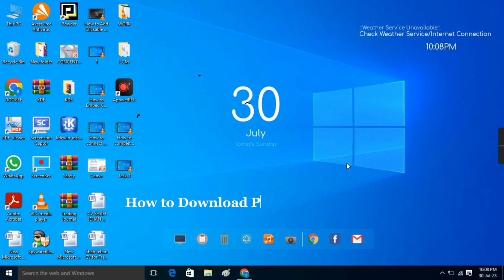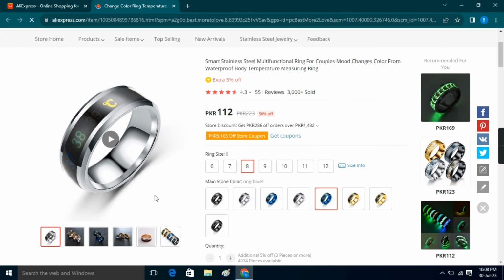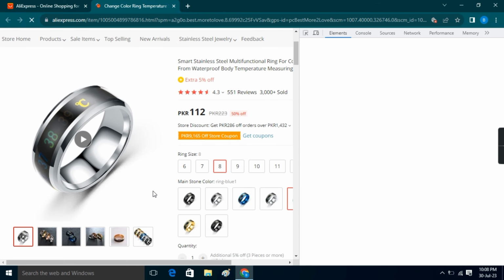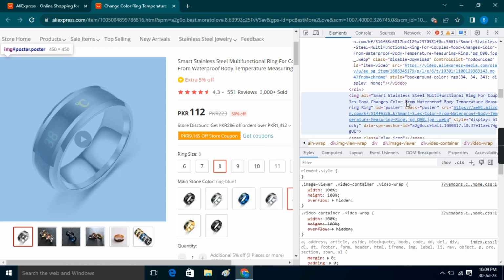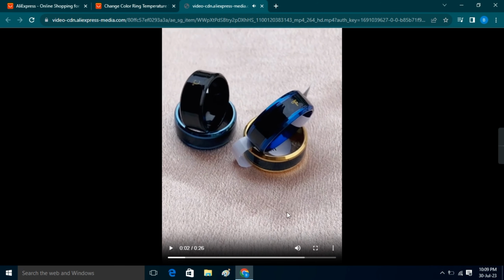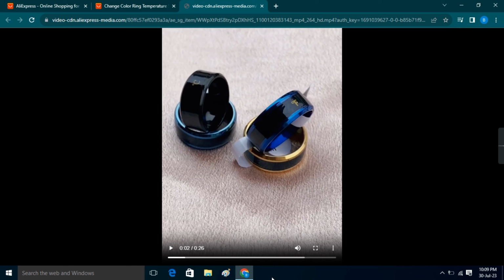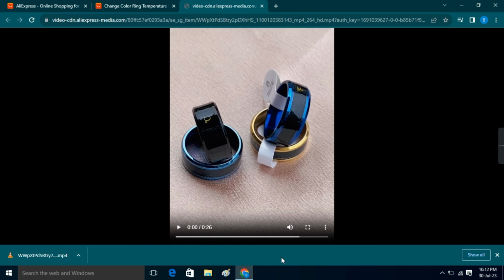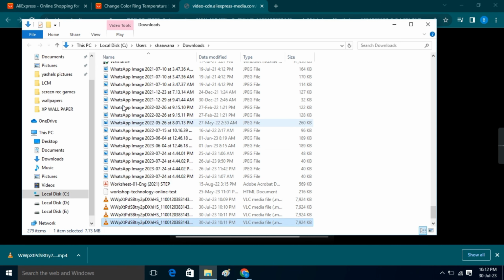DOWNLOAD PROMOTIONAL VIDEOS OF ALIEXPRESS!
In the fast-paced world of online shopping, finding the hottest deals and trendiest products has never been easier! Discover how you can access and download promotional videos from AliExpress, showcasing a wide array of products that you won't be able to resist.

0:00 INTRO
0:07 TUTORIAL